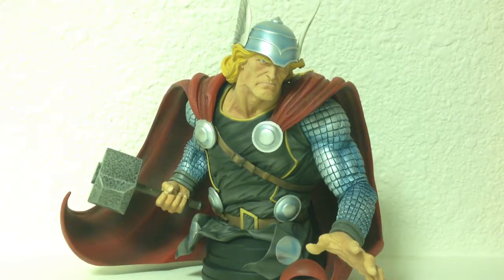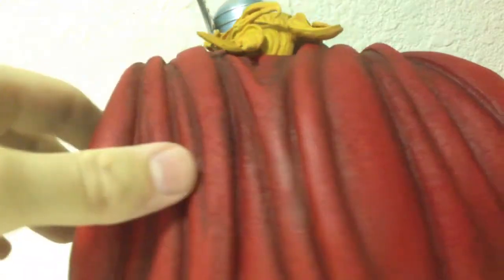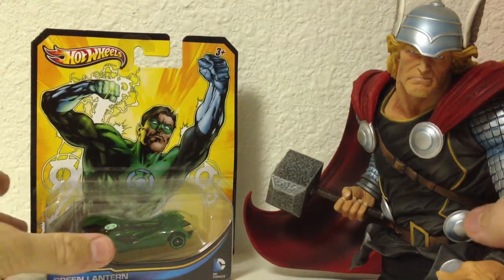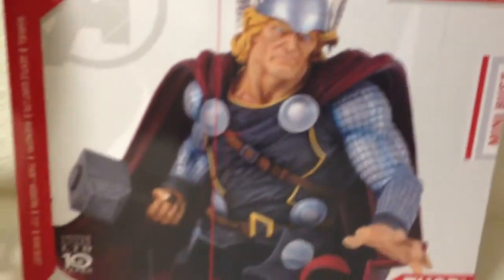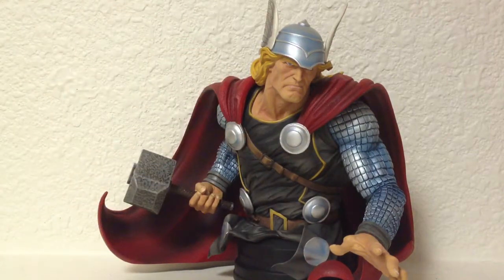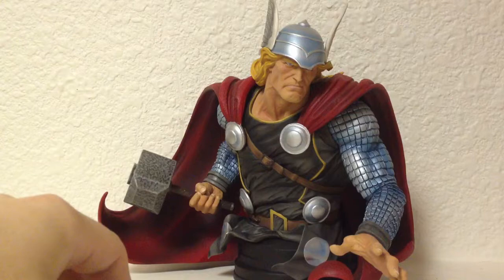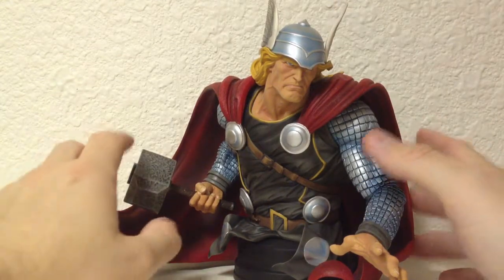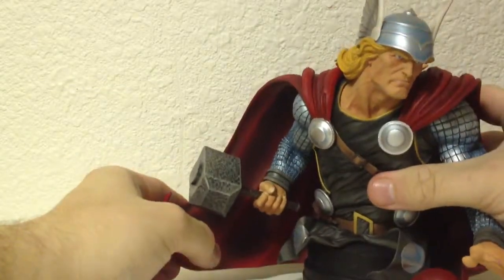Ep. 1 Gentle Giant Thor 50/720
To kick off this channel I review my favorite bust, Thor, by Gentle Giant.